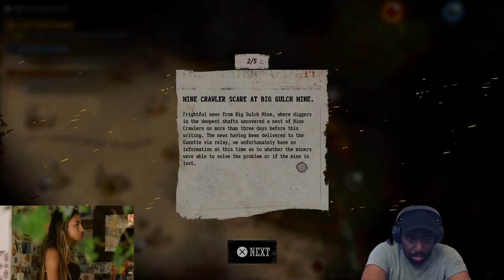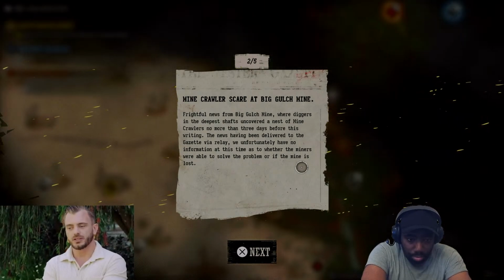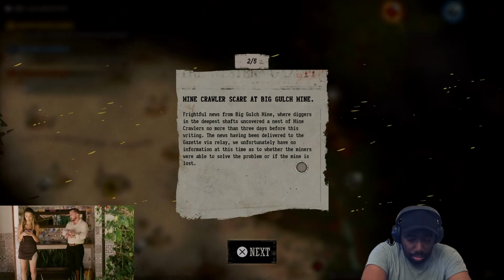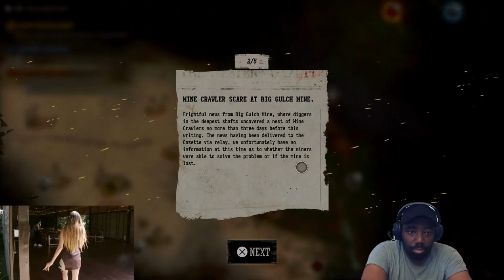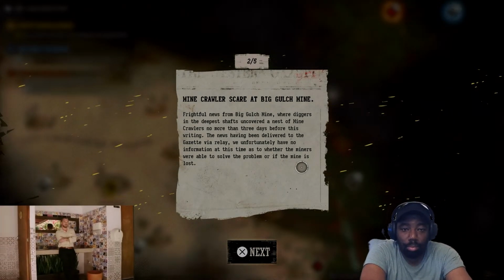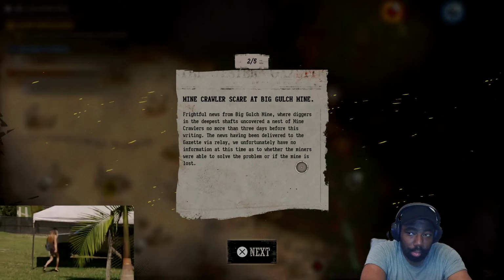Helldivers 2 | Rare Sample Expeditions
Helldivers 2 is a 2024 cooperative third-person shooter game developed by Arrowhead Game Studios and published by Sony Interactive Entertainment. The game is the direct sequel to Helldivers, a 2015 top-down shooter. It was released for PlayStation 5 and Windows on 8 February 2024. It received positive reviews from critics and sold over 8 million units within the first two months of its release.